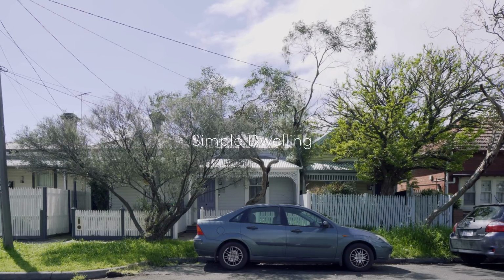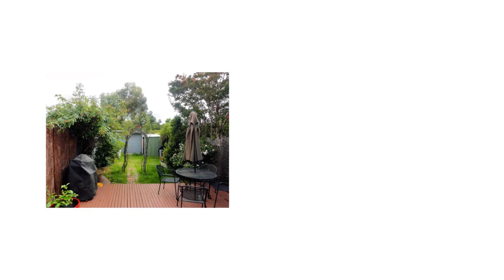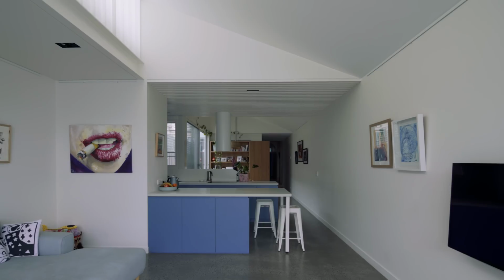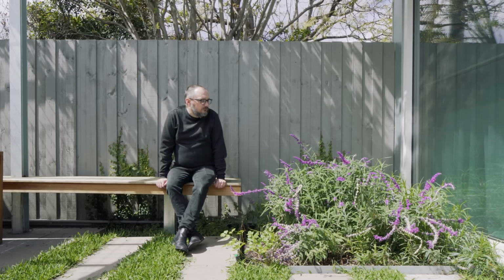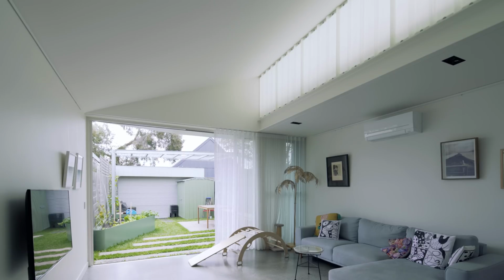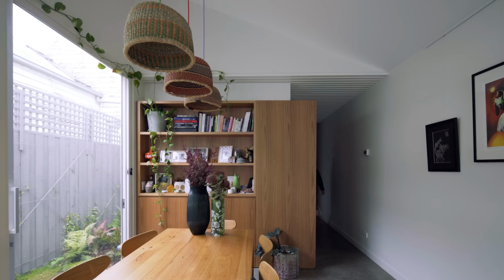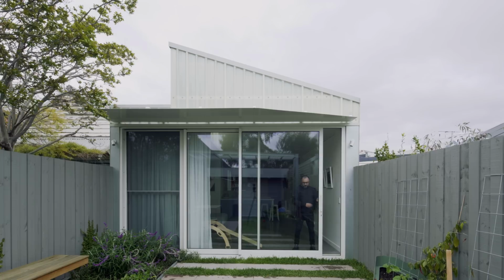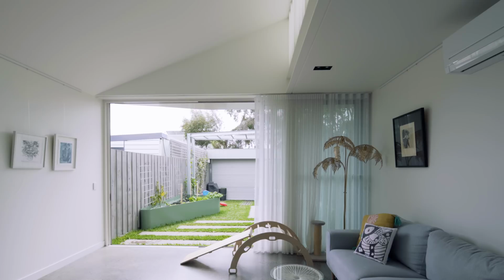How This Narrow Site Turned Into a Spacious Family Home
Situated on a typical Victorian block of land, only 5m wide, was a home that forced Ben and Lauren to cook dinner in a jacket and beanie. Michael McManus Architect was engaged to give them their dream home, a bedroom retreat and a light-filled living, kitchen, dining area opening onto their north-facing backyard.

The challenge for Michael McManus Architect was the narrow site, at only 5m wide. To help make the interiors feel more expansive and avoid the feeling of walking through a tunnel, courtyards, windows and varying ceiling heights were implemented.

The original Victorian home was kept, with some slight configurations made to the second bedroom to allow for a staircase. Walking past, a bathroom is tucked behind the laundry cupboard that opens onto the hallway. The open dining, kitchen, and living spaces see a small services courtyard and the kitchen in the middle, providing an interesting dynamic to the space. Upstairs is Ben and Lauren's retreat, complete with a walk-in-robe and ensuite that feels like you're in a spa, everyday.

Michael McManus Architect chose materials that were not only budget-friendly and practical but also had a beauty. The joinery is a timber veneer, and the punchy blue kitchen uses a standard material. The translucent cladding was used to help bring diffused light into the living area in the mornings and externally provided depth and a level of bespoke detailing for the extension.

Lauren remembers the days of the home before the renovation and extension and how difficult it was sometimes to get out of bed. Today though, she can't believe she gets to wake up each day in her home, which energises her to get moving.

Despite the home being compact, at only 139m2, far below the average Australian house size, it doesn't feel small. Michael McManus Architect has employed design decisions to make the house feel far more expansive while fitting everything a family needs.

Produced by Simple Dwelling
Filmed and Edited by Simple Dwelling / Anthony Richardson

Where the Light Fades by Lunapool